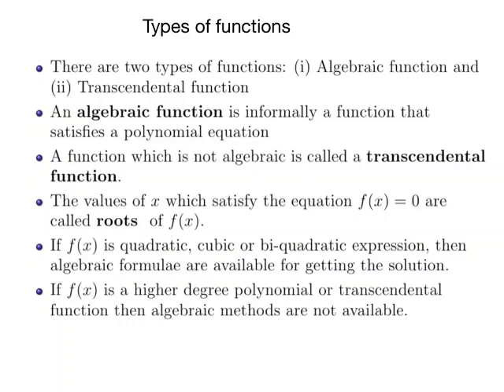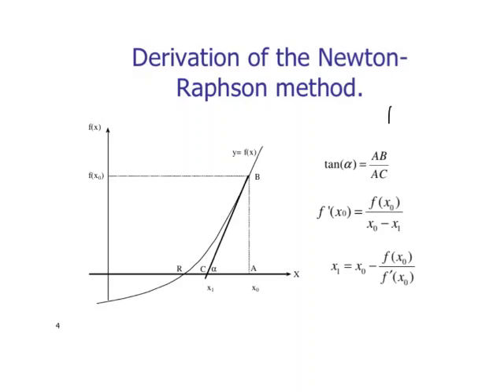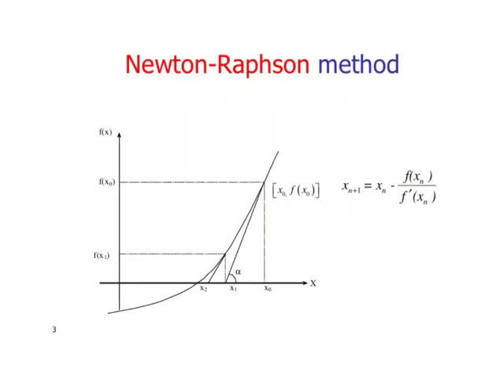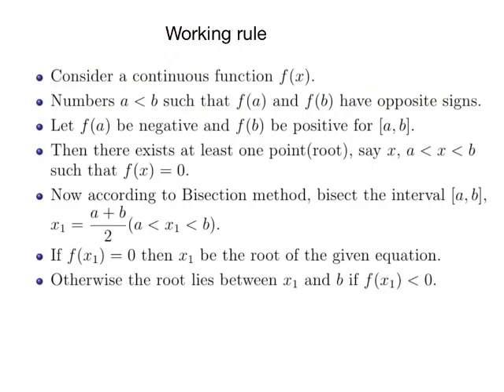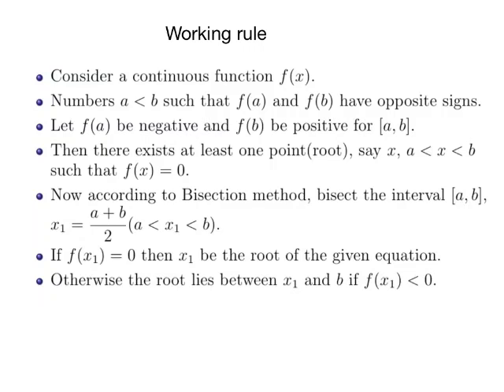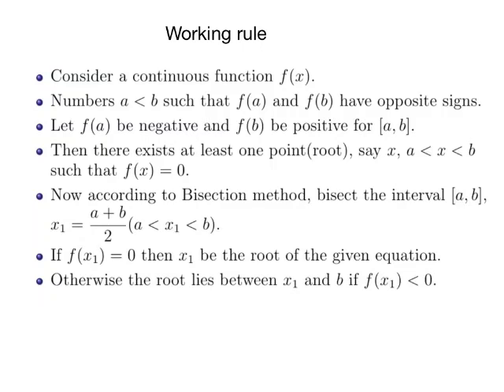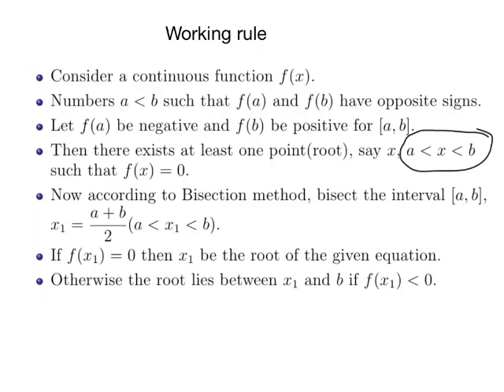Introduction to Newton Raphson method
Video from Geetha Karanth